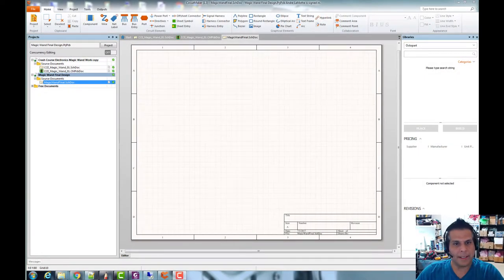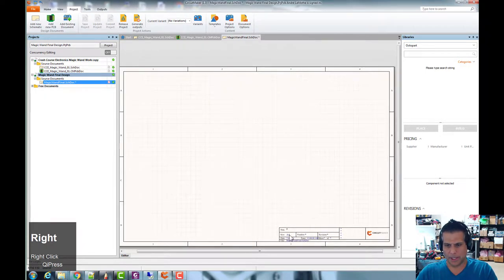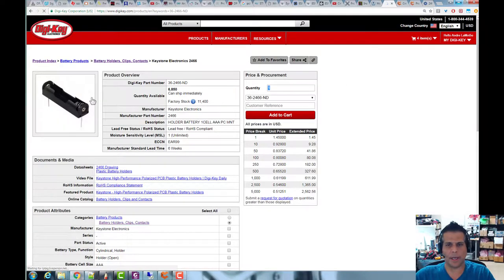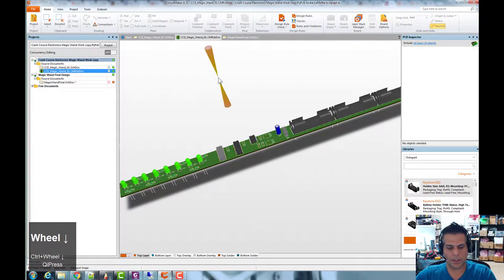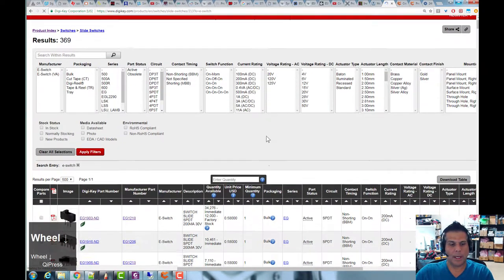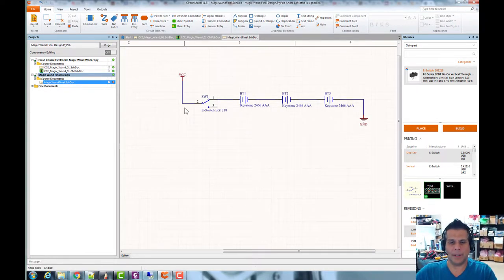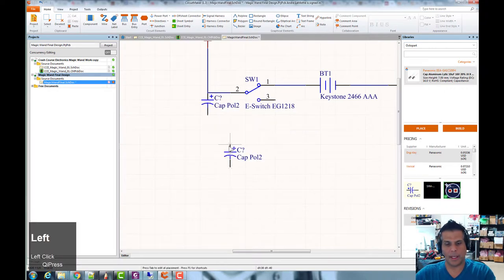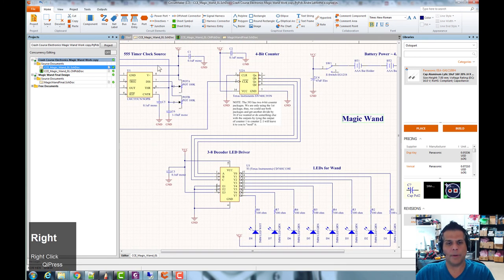Altium CircuitMaker Fundamentals: Magic Wand...Power Supply Design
Free Preview from "Crash Course Electronics and PCB Design" on Udemy

Lecture Title: Altium CircuitMaker Fundamentals: Magic Wand...Power Supply Design

Description: Now, that you have seen where we are going with the Magic Wand project, we are going to build it from scratch. The first functional block is the power supply, so let's design that first.